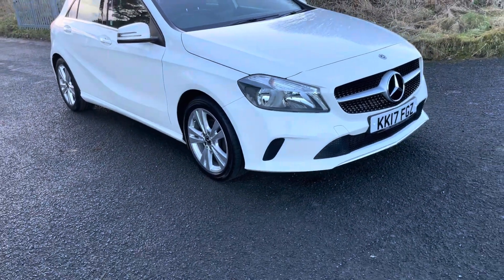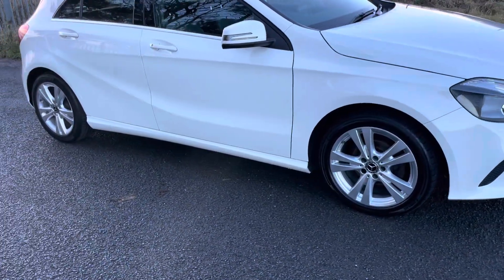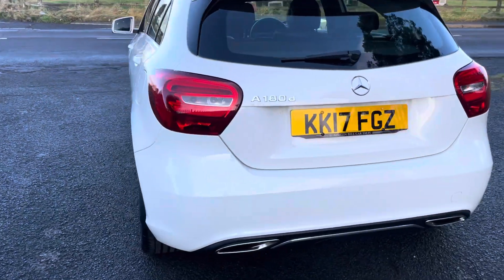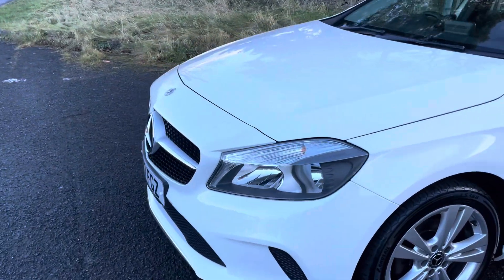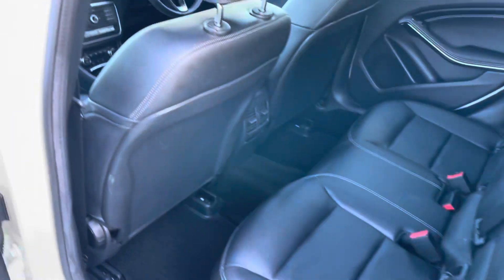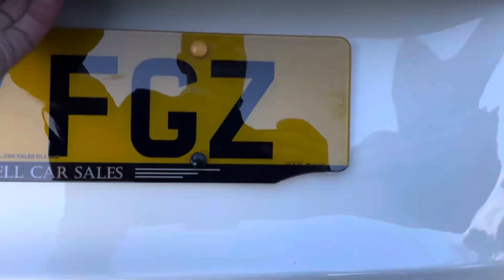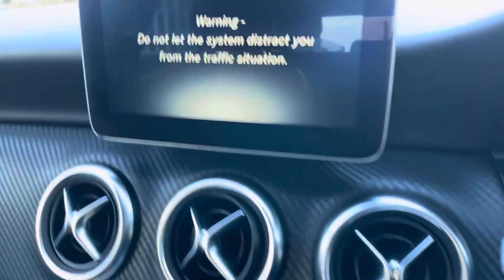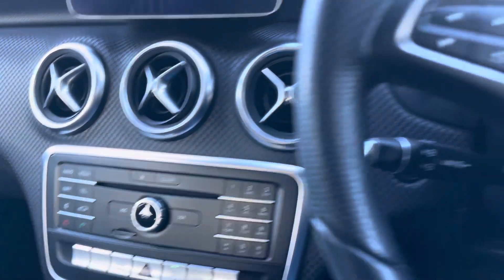MERCEDES A180 CDI SPORT